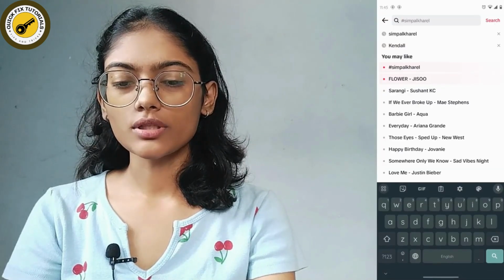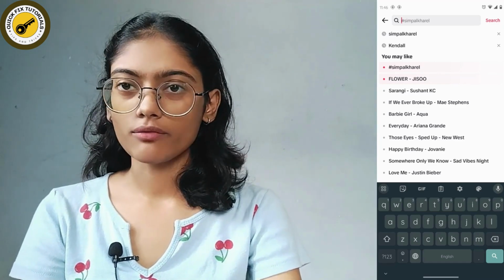How To Know If Someone Blocked You On TikTok?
Welcome to QuickFixTutorials! Have you ever wondered if someone has blocked you on TikTok? In this comprehensive guide, we'll show you exactly how to detect if you've been blocked by another user on the platform. Whether it's a friend, follower, or someone you've interacted with, our step-by-step instructions will help you identify blocked users and understand the signs of being blocked. Join us to learn the ins and outs of TikTok blocks and gain a better understanding of your interactions on the platform.

Timestamps:
00:10 - Introduction to Detecting Blocks on TikTok
00:30 - Signs of Being Blocked by a User
00:50 - How to Confirm if You've Been Blocked on TikTok